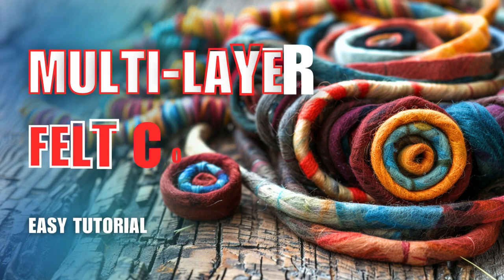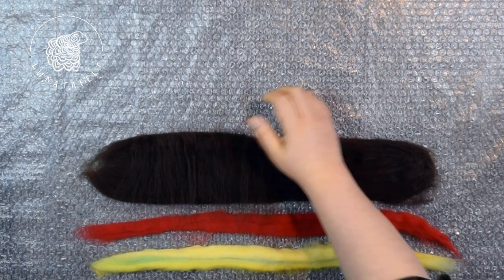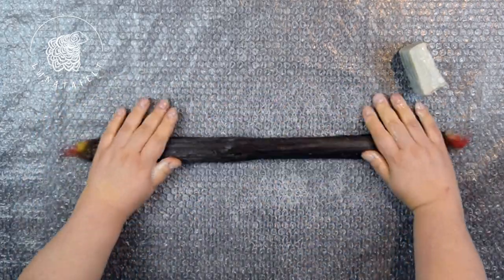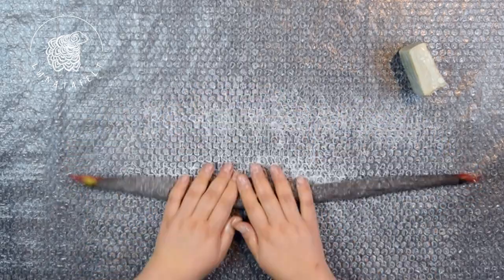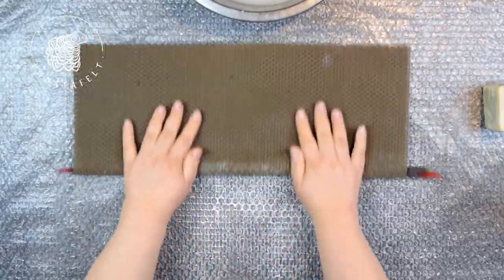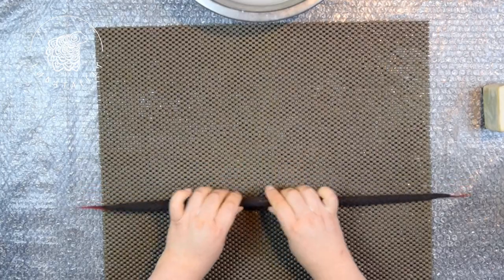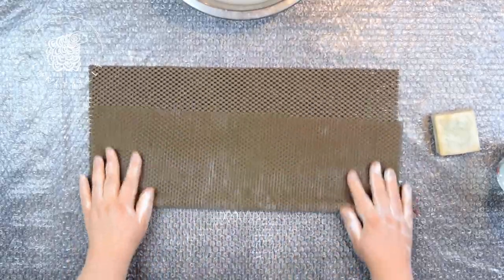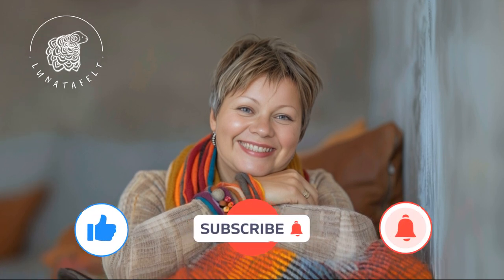How to craft multilayered wool cords: step-by-step video tutorial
In this video, I'll show you how to create unique multilayered wool cords that can serve as stunning decorations.
Using merino wool and a few simple tools, we'll explore step-by-step techniques for layering and felting wool. Learn the secrets to achieving intricate designs and textures, perfect for jewelry, bag handles, or creative projects.
Whether you're a beginner or an experienced felter, join me for this tutorial and transform your wool into beautiful, functional art.